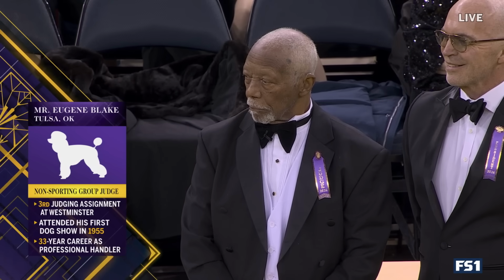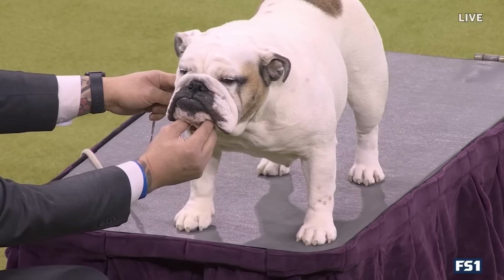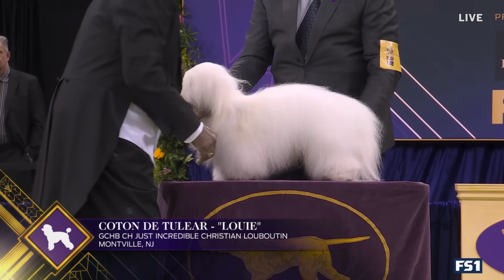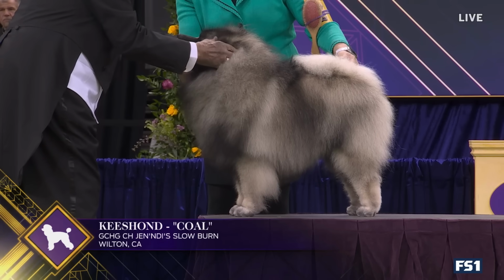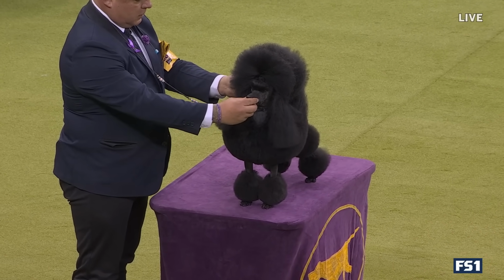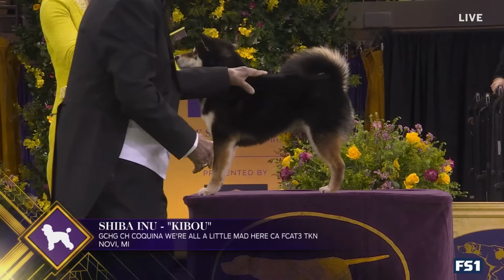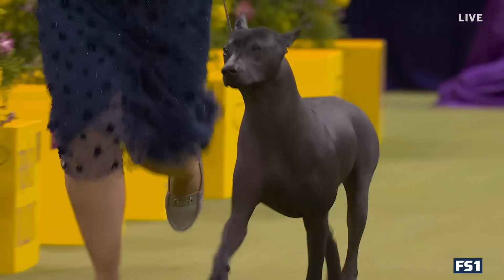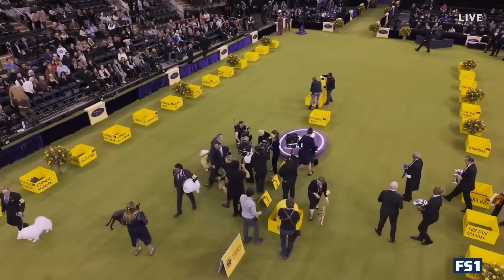The Non-Sporting Group 🐕 2026 Westminster Dog Show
Watch the 2026 Westminster Dog Show Non-Sporting Group.

About FOX Sports:
With exclusive highlights, original programming, and behind the scenes footage, FOX Sports' YouTube channel provides the sports content that fans are hungry for. FOX Sports coverage includes: College Basketball, College Football, MLB, NASCAR, NFL, Soccer, and the FIFA World Cup.